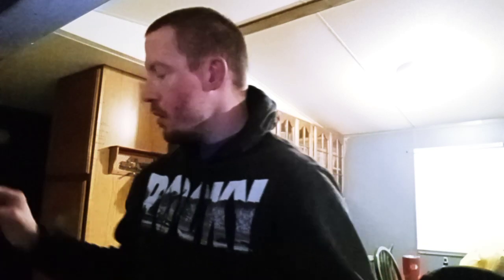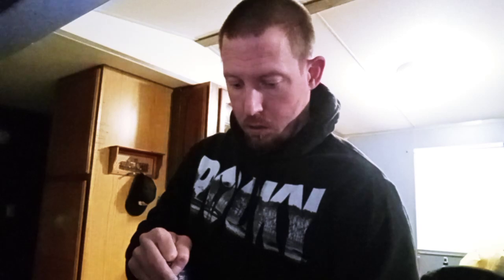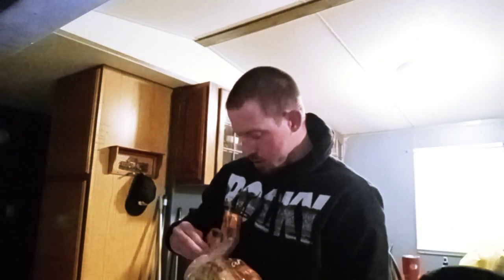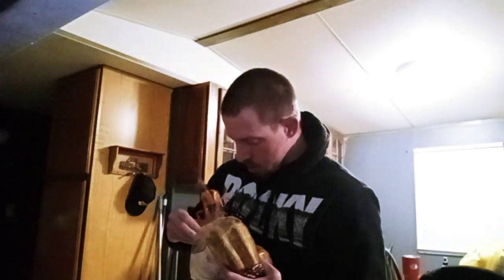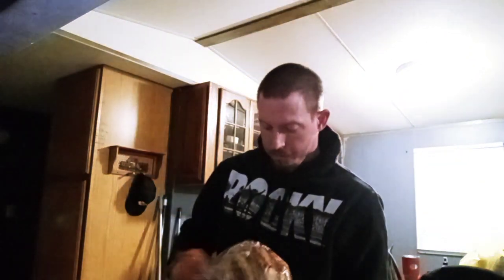Doing a little Rant Video While Cooking!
This is a little rant video that I am making on while I cook is that because most of the time that people pisses me off that they don't answer there calls when you do call all they got to do is pick up the phone and say hey I'm busy can't  talk right now. Or Message you say hey I will call you later. But yeah I am also telling how I cook hamburgers to give more of a better flavorness. I hope you enjoy this video I know it aint much of a video but I'm just getting tired of being rude when they don't answer there phones when you do call them.